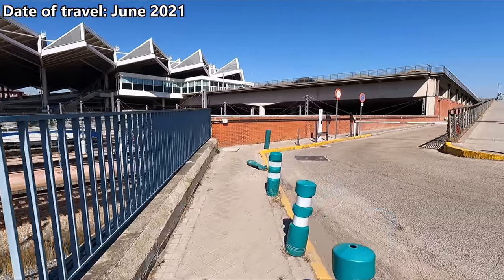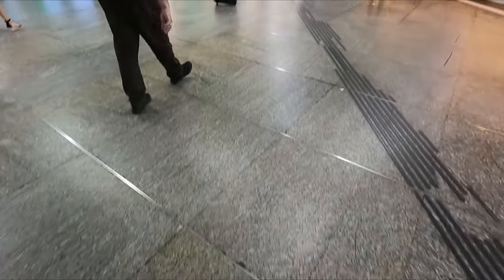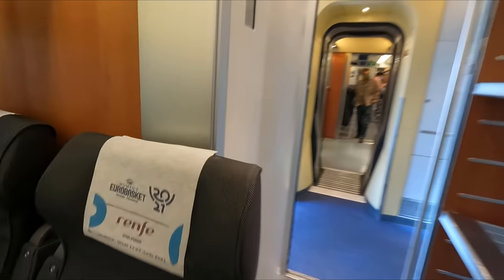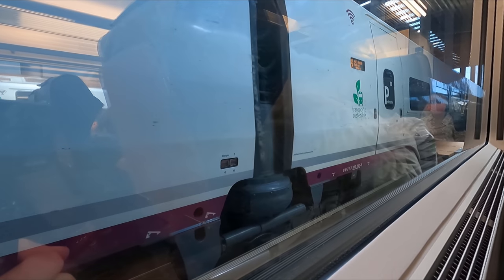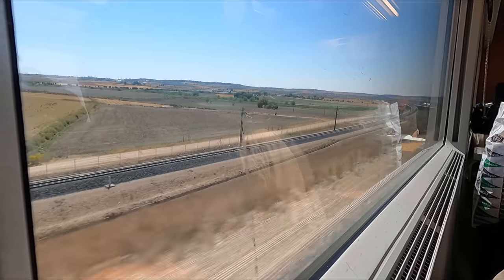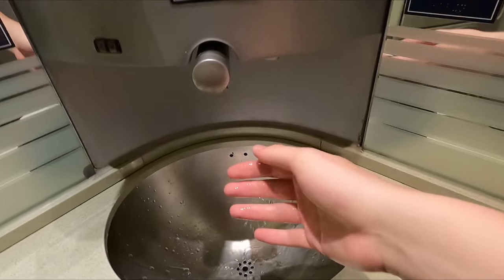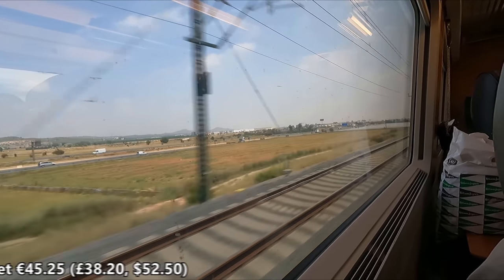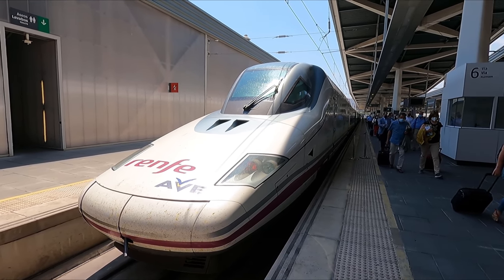Renfe's Iconic AVE S-102 "Duck" High Speed Train!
This week, we take a look at Spanish operator, Renfe's iconic S-102 "Pato/Duck" high speed train, which is used on some of their flagship AVE services!

Date of Travel: June 2021
Class of Travel: Turista Plus (2nd+ Class)
Rolling Stock: S-102/Talgo 350
Type of Service: AVE
Train Number: AVE 5110
Origin: Madrid Puerta de Atocha, Spain
Destination: Valencia Joaquín Sorolla, Spain

A massive thanks to my $5+ Patrons:
Austen McKenna
 @Nonstop Eurotrip
Anonymous
Grinchy
Lilli Squillace
Matthew Barry
Stephen N Taksler
Andrew Morgan
Ken Malone
Arrival Unknown
Sashreek Dammu
Jean Nelson
Steve Ignots
Lynne FARR
Thomas Alfred Roell
Kami W
Stephen Kelly
Jean Buckley
Rob Cross
William Malecki
Robert Deuel
Matt Fuller
Christopher Tilley
Welshboy007
Robert Vandiver
John Michael Dornoff
Johannes Urbanski
Frank Schmidt
Gerry Cavanaugh
Wayne Kline
Linda Vainomae-Hoffmann
Dave Manning
Douglas White
duke spencer
Simon Ellison
Josh Powell
Larryvilledude
Ross Payne
Mika Hellbach
brian rosson
John
John Kirkman
Chappers Photography
Maria Vandenbosch
Wasim Reza
Steve Hornsby
Amanda Robinson
Simon Boendermaker
Peter Harrison
David F. Bird
Steve Brittain
Sxorpion
Adam Evans
Anonymous Donor